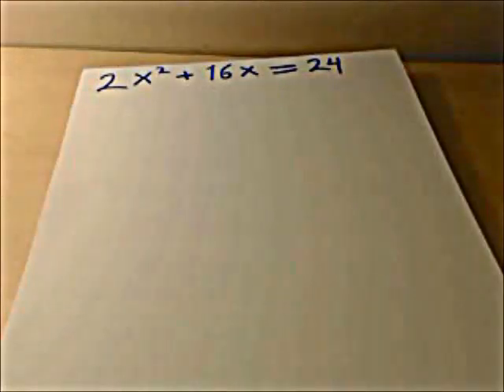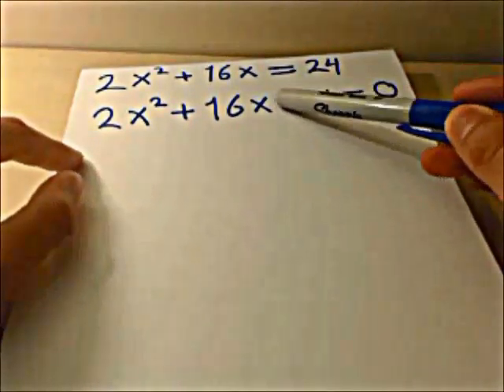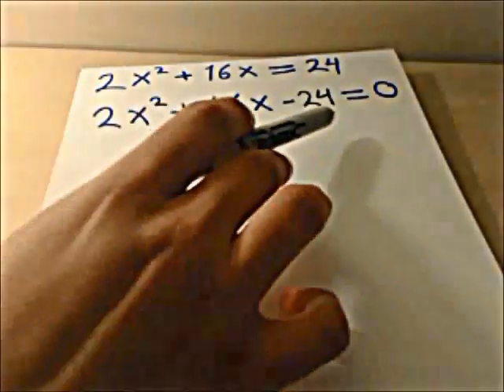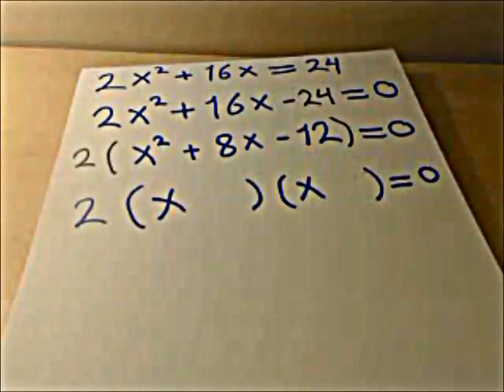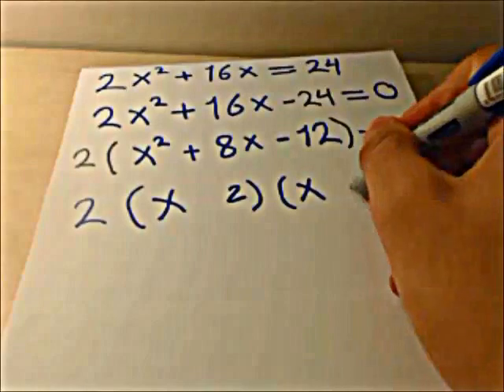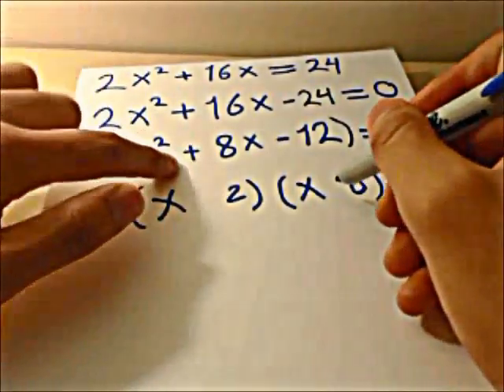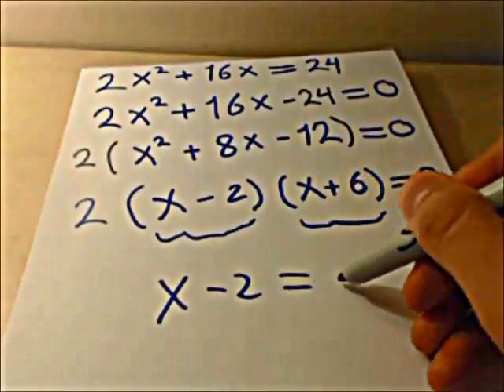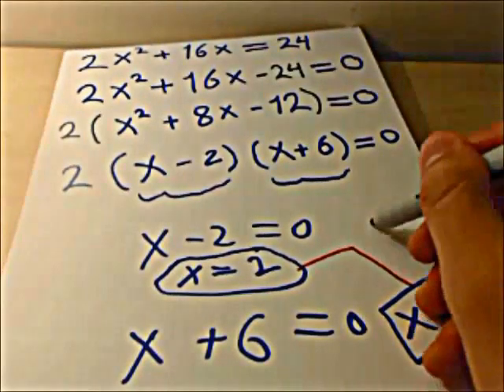Quadratic Equations Example 2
Quadratic Equation with a little bit more complexity.